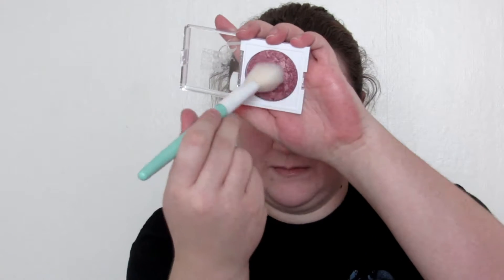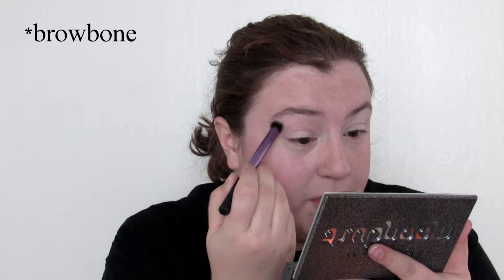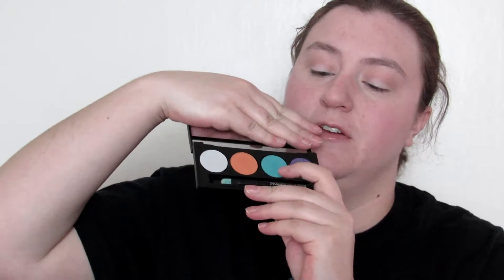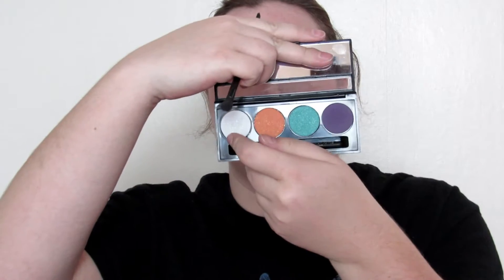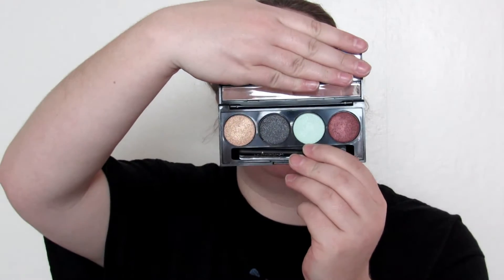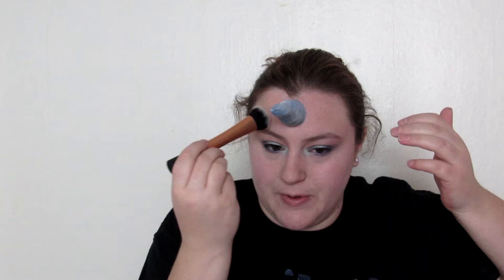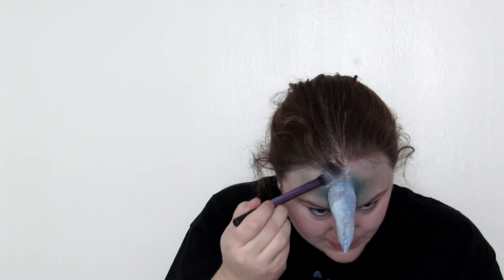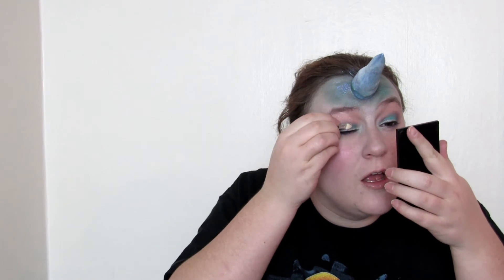Become a Unicorn - GRWM-Style Halloween Tutorial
Yo dudes! I know this is a super long one, but I cut it down sooo much! I went from 2 hours of footage to what we have here. And yes, I'm releasing it super early in the AM. I had a lot of fun creating this look, and it *is* what I'll be wearing today for Halloween (with a few minor tweaks). Enjoy!!

Social Media!